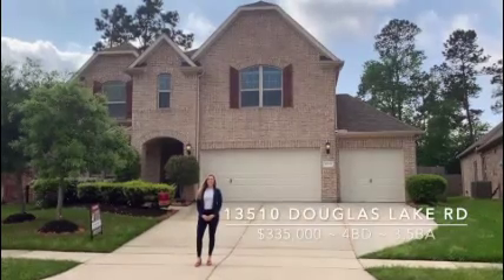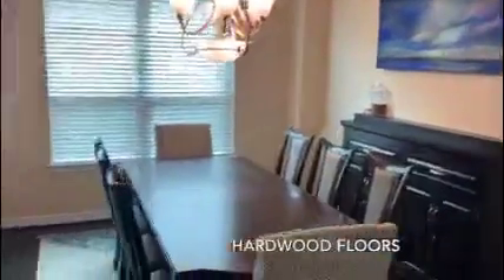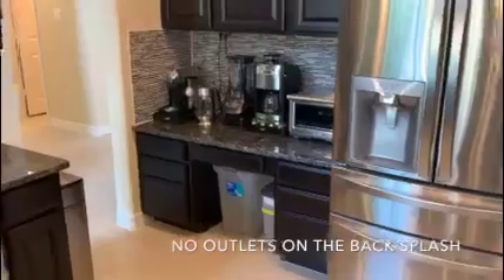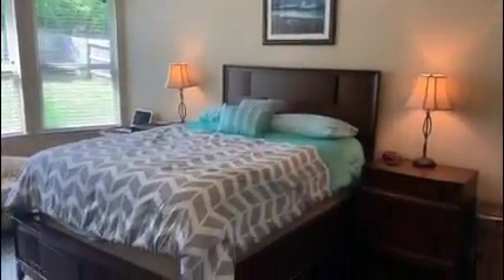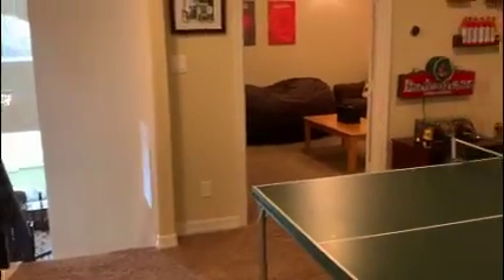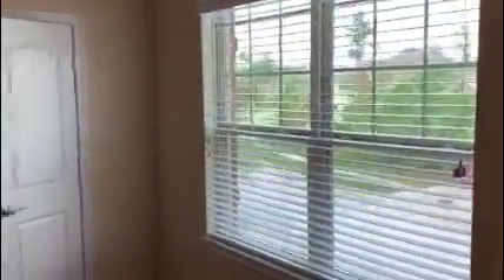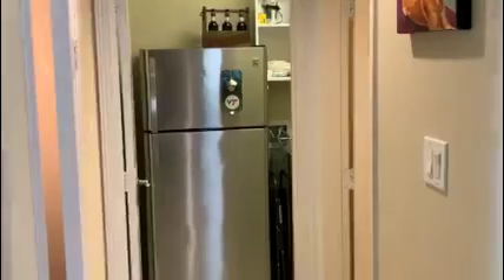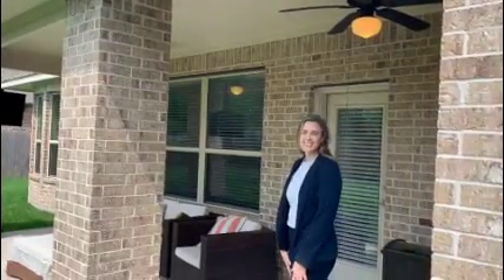13510 Douglas Lake Road Virtual OPEN HOUSE tour 04/04/2020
Welcome to 13510 Douglas Lake Rd in Waters Edge, northeast Houston along Lake Houston.  This M/I Homes "Jillian" floorplan features a ton of upgrades. Entering off cvrd porch your eyes will be drawn upward w/high ceilings/sweeping iron spindle staircase. Area opens to the kitchen-features tile flrs & stone-cast FP w/gas logs. Speaking of impressive kitchen...mocha stained wood cabinets/custom vent, rich slab granite cntr tps, mosaic glass tile bcksplsh, SS appl, recessed/pendant lights plus pantry. Master suite dwn w/hardwood flrs, coffered ceiling, and bay window overlooking large bckyrd. Master bthrm-luxurious and includes granite cntrs, walk-in shwr, garden tub, dbl snks and spacious walk-in closet. Upstairs features 3 bdrms (one w/ hidden closet), 2 full bths, game rm and media rm. 3 car attached garage, both formal living/dining rooms, cvrd rear patio w/no rear neighbors. "Taexx" pest cntrl. Resort pool, spray pad, fitness club 1 block away. Great Humble Schools!